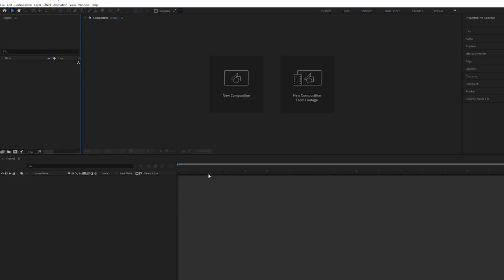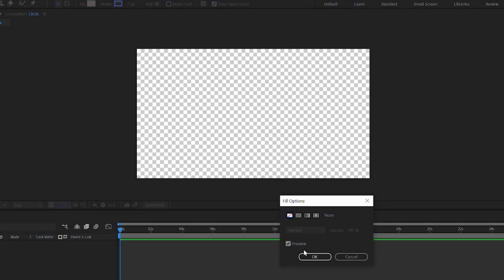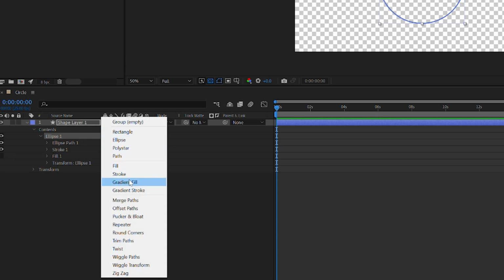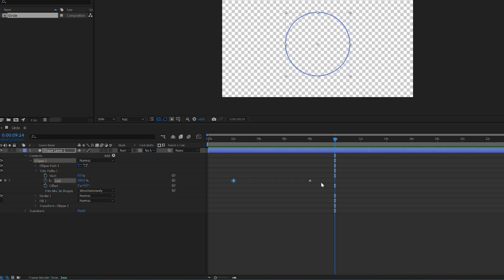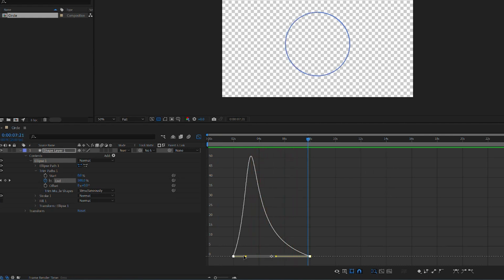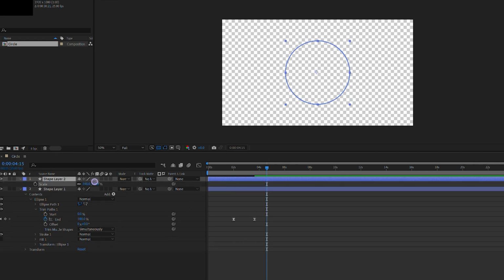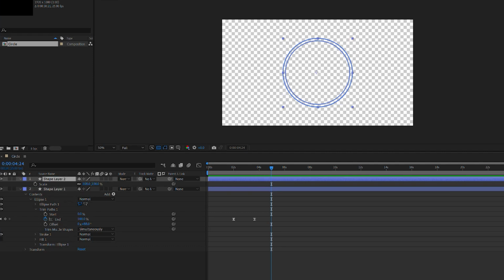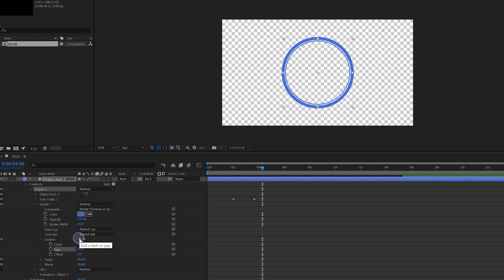How to animate a circle in After Effects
Watch and learn how to quickly animate the outline of a circle in After Effects!

Learn how to quickly animate a circle in less than 2 minutes and hang around after to see how you can enhance your animation to make it more dynamic!

// Open composition - 1920x1080 //
// Select shape tool in top menu - select ellipse //
// Drag and create circler - select desired stroke size (thickness) //
// Add Trim Paths effect in the drop down menu on the shape layer options //
// Create a keyframe from 0 to 100% using the End toggle //
// Play around with additional speed and smoothness options in the graph editor! //